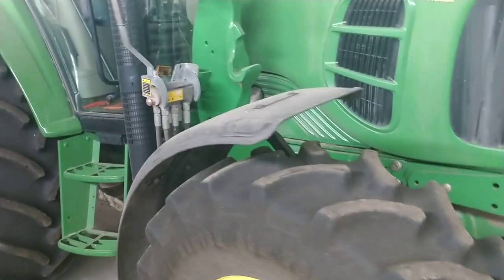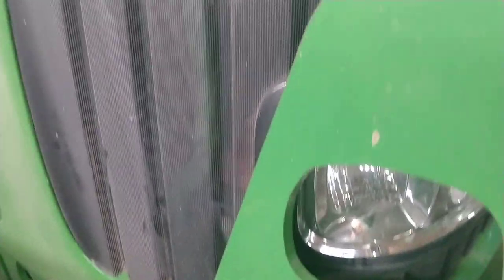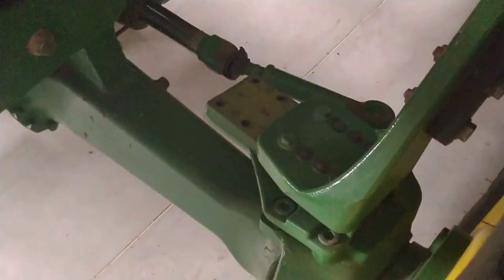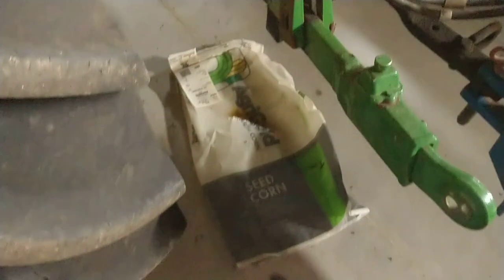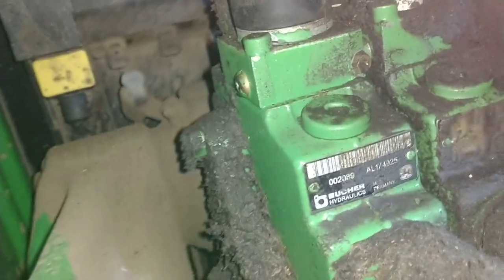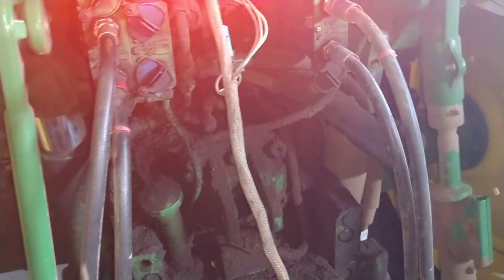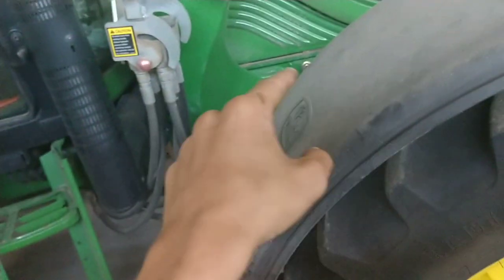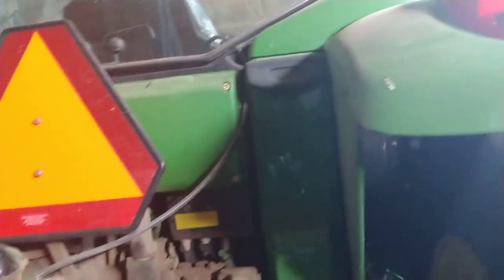6430 premium problems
Today I talked about the problems with the 6430 premium.
New update on the John Deere 6430 premium was just released!